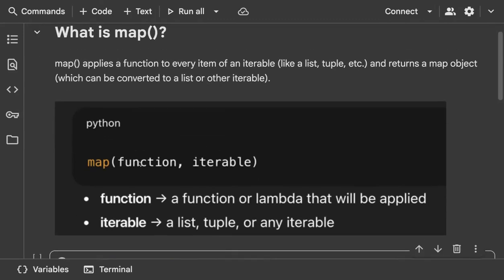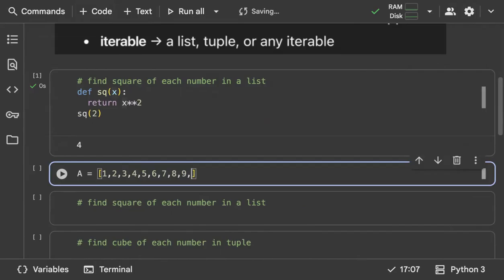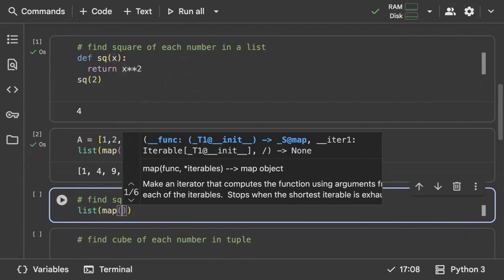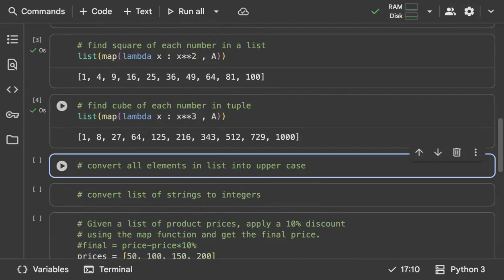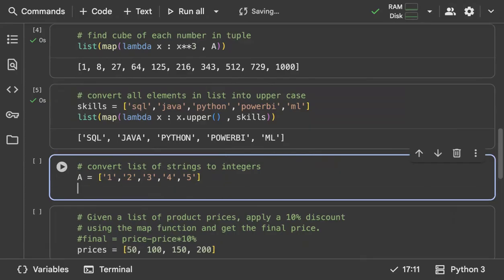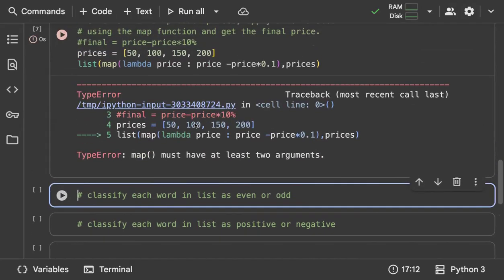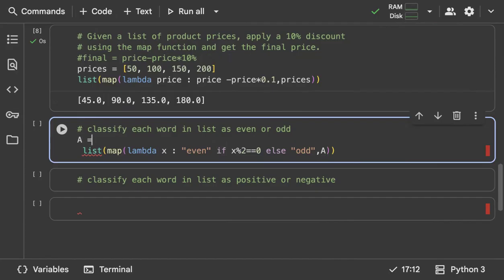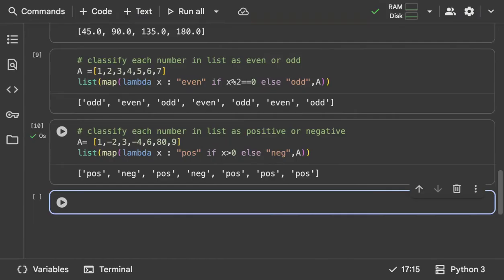map() Function in Python — SUPER Easy!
In this video, you’ll learn the map() function in Python with simple and beginner-friendly examples.

✔️ How map() works
✔️ map() with custom functions
✔️ map() with lambda
✔️ map() vs for loop
✔️ Real-world data examples

Perfect for Python beginners and data science students!